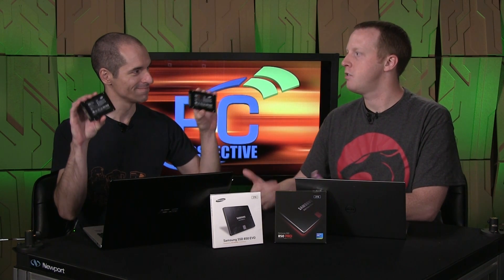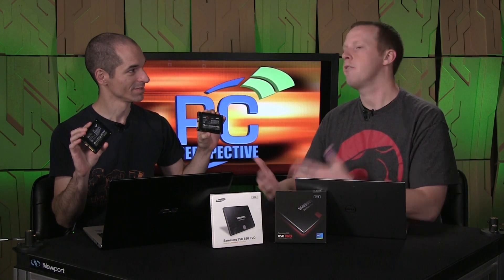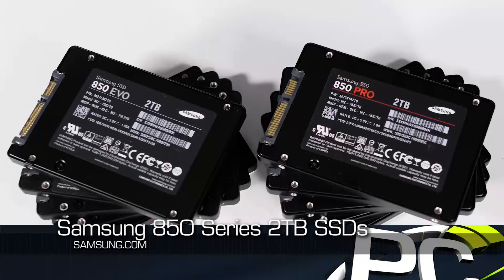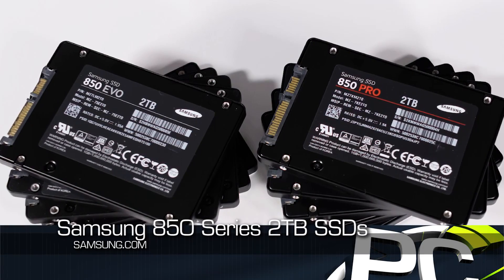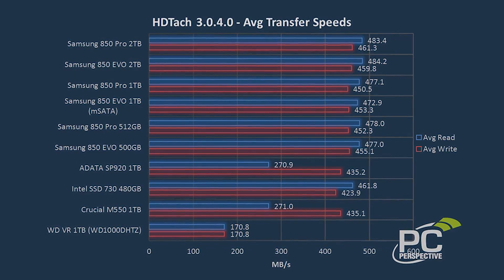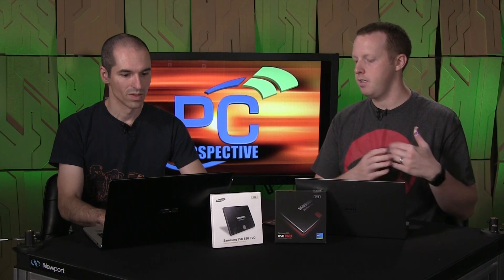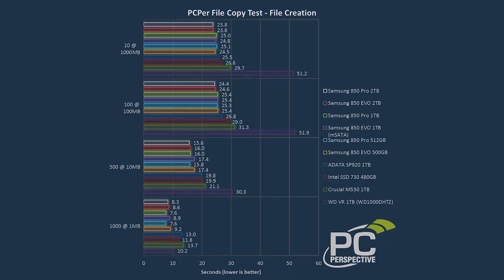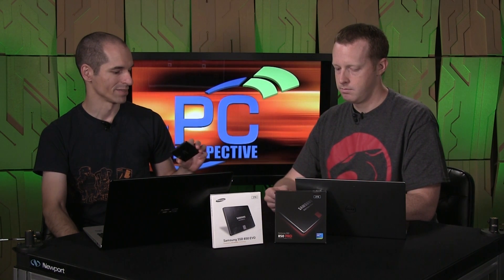Samsung 850 EVO and Pro 2TB SATA SSD Review - Multi-terabyte Consumer SSDs Are Here!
Where are all the 2TB SSDs? It's a question we've been hearing since they started to go mainstream seven years ago. While we have seen a few come along on the enterprise side as far back as 2011, those were prohibitively large, expensive, and out of reach of most consumers. Part of the problem initially was one of packaging. Flash dies simply were not of sufficient data capacity (and could not be stacked in sufficient quantities) as to reach 2TB in a consumer friendly form factor. We have been getting close lately, with many consumer focused 2.5" SATA products reaching 1TB, but things stagnated there for a bit. Samsung launched their 850 EVO and Pro in capacities up to 1TB, with plenty of additional space inside the 2.5" housing, so it stood to reason that the packaging limit was no longer an issue, so why did they keep waiting?

The first answer is one of market demand. When SSDs were pushing $1/GB, the thought of a 2TB SSD was great right up to the point where you did the math and realized it would cost more than a typical enthusiast-grade PC. That was just a tough pill to swallow, and market projections showed it would take more work to produce and market the additional SKU than it would make back in profits.

The second answer is one of horsepower. No, this isn't so much a car analogy as it is simple physics. 1TB SSDs had previously been pushing the limits of controller capabilities of flash and RAM addressing, as well as handling Flash Translation Layer lookups as well as garbage collection and other duties. This means that doubling a given model SSD capacity is not as simple as doubling the amount of flash attached to the controller - that controller must be able to effectively handle twice the load.

With all of that said, it looks like we can finally stop asking for those 2TB consumer SSDs, because Samsung has decided to be the first to push into this space.